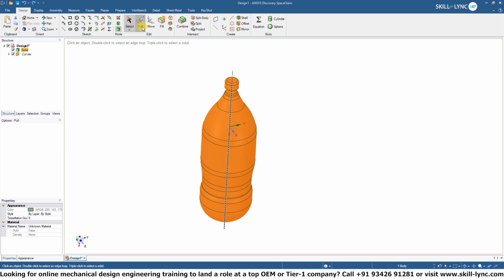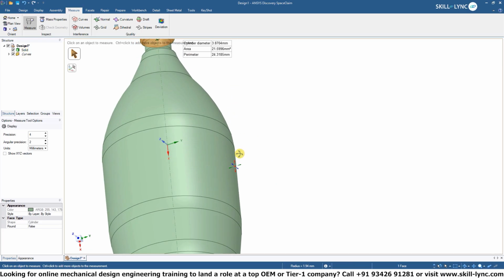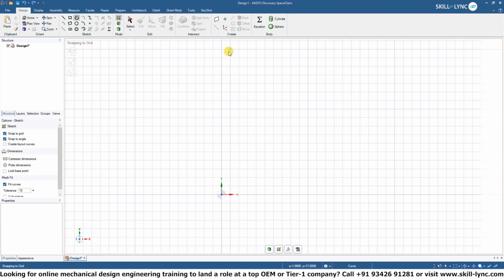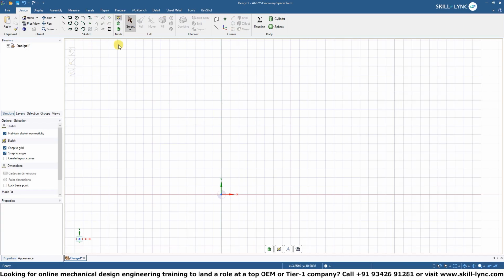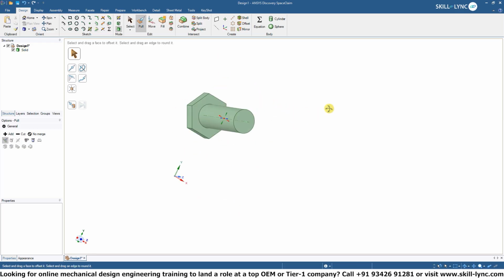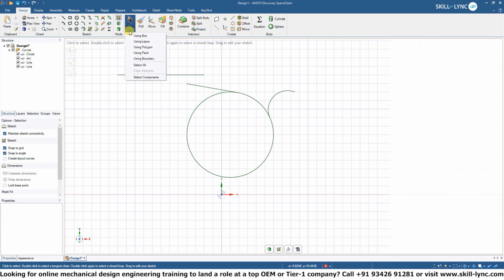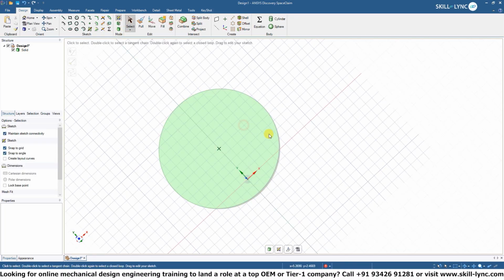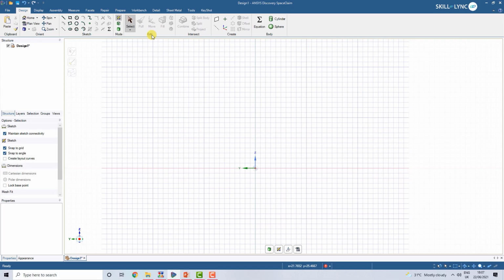Additive Manufacturing & 3D Printing with Ansys SpaceClaim | Beginner to Advanced Tutorial Ep 6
Welcome to Episode 6 of the Additive Manufacturing series! In this episode, we take a deeper dive into advanced tools and techniques in Ansys SpaceClaim. Learn how to scale, measure, and refine your designs with precision, while also exploring unique tools like three-point circles, ellipses, and polygons. Perfect for beginners and intermediate learners looking to enhance their 3D modeling skills! 🚀

We’ll also demonstrate how to reverse engineer real-world designs, create a range of scalable objects, and work with more complex geometric tools.

🌟Key Highlights:
⚖️ Using Scale Body to create a range of product sizes.
📐 Measuring dimensions with the Measurement Tool.
🎨 Exploring advanced tools like Three-Point Circles and Ellipses.
🔄 Quick creation of cylinders, spheres, and parametric designs.
🌟 Practical tips for building real-world models and improving efficiency.

 💡Chapters:
0:00 - Scaling Objects with the Scale Body Tool
3:59 - Measuring Dimensions with the Measurement Tool
7:00 - Exploring Advanced Sketching Tools
9:45 - Creating Cylinders and Spheres with Simple Clicks
11:49 - Real-World Applications & Reverse Engineering
18:30 - Tips for Efficient Modeling